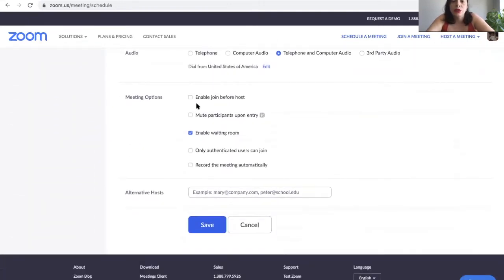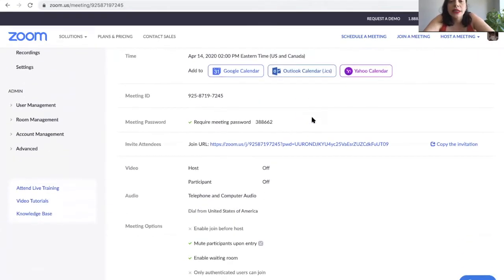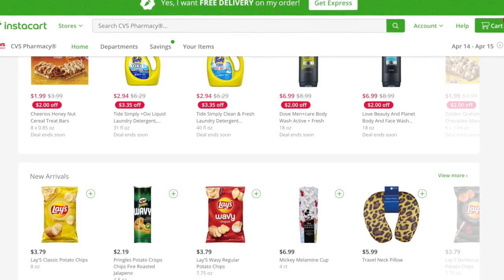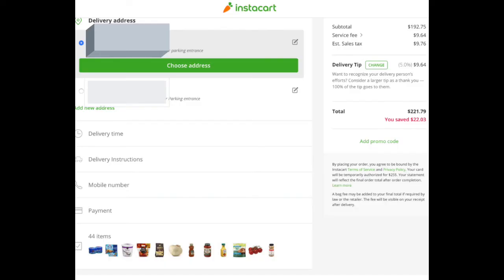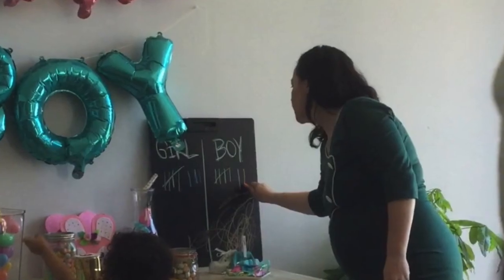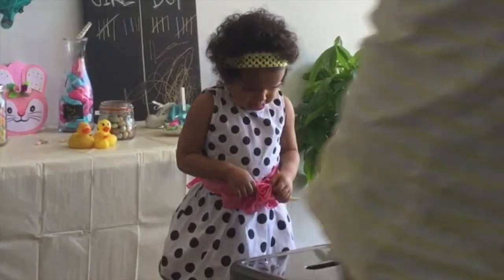5 steps to throwing a virtual party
Whether you are throwing a party  in quarantine, for low budget reasons, or to bring family together from all over the country! Here are the 5 steps to a virtual party. For more info you can go to yochecka.com or Snapback Journey Podcast.